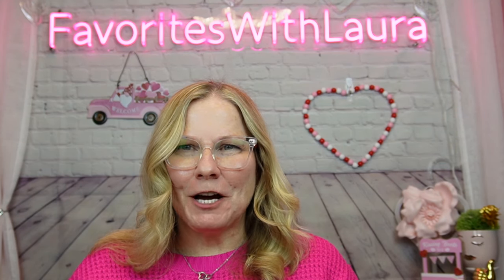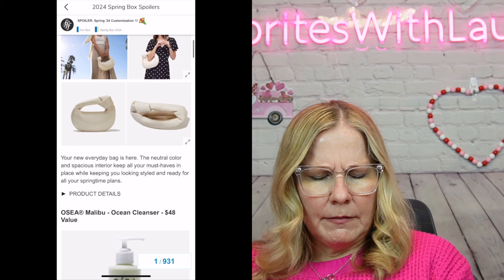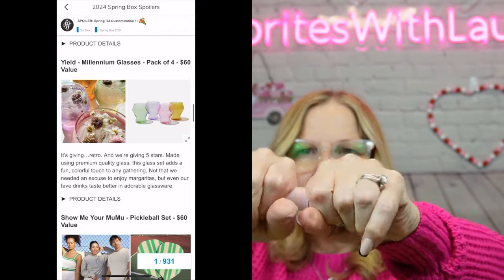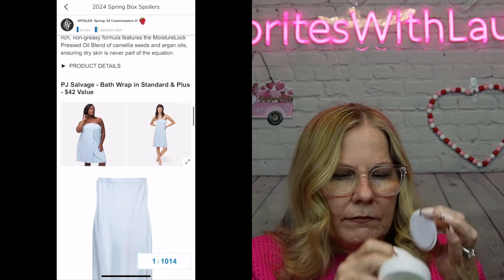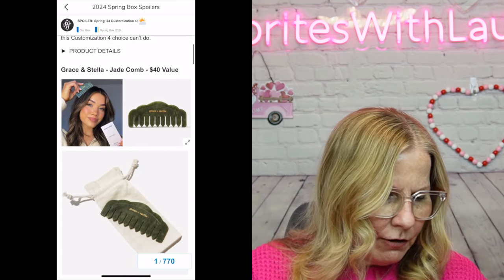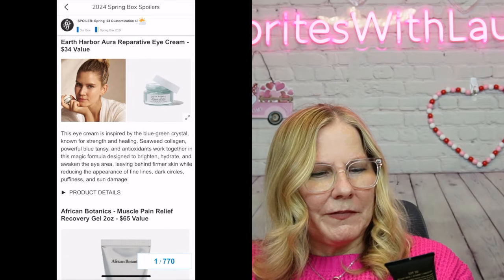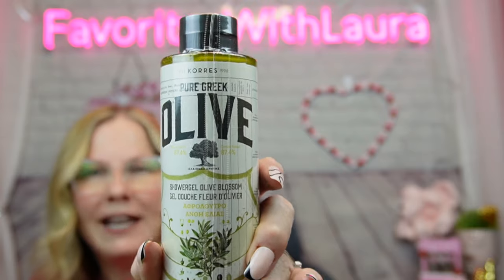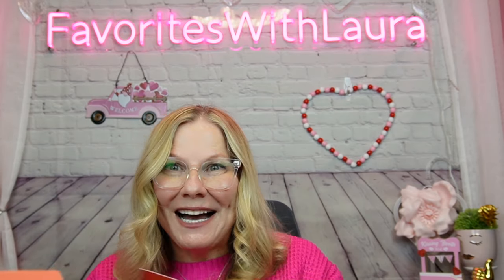FABFITFUN Spring Flings 2024 Box Is HERE NOW!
@FabFitFun Spring Fling 2024 Here Now!

This is the annual Spring Fling 2024 FabFitFun box.

This will also give me a $15 credit to use towards my next  purchase on FabFitFun.

This seasonal box is available 4 times a year at $59.99 per season.
There is a total of 6-7 items per box, and with this subscription you can customize four of those items.

You can also select to do an annual subscription, which requires a prepayment of $219.99 for the year.  This gives you the ability to customize everything offered in each box, and earlier access and shipment.

And there are plenty of deals to be had on their website for any additional add-ones, past boxes, or just plain sales!

So many perks and specials, unlimited swap for credit, send fits to friends, price match guaranteed!
This giveaway will be active from January 28th thru Feb 11, 2024
Cupid Winter: DT Train Collaboration

WELCOME!!! ❤️ I’m all about sharing the information I find.